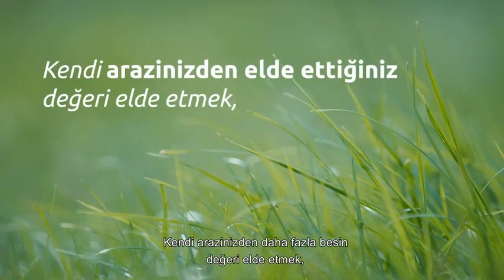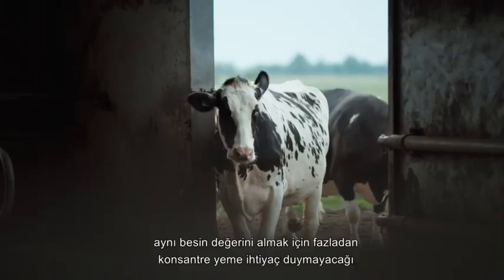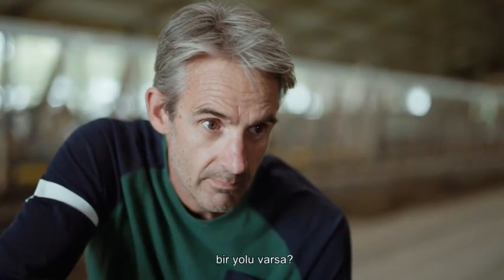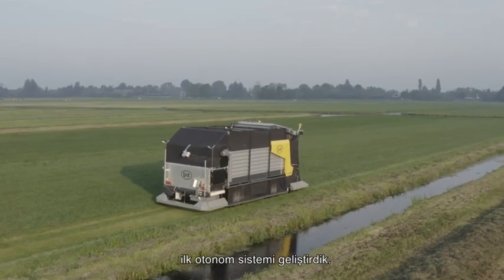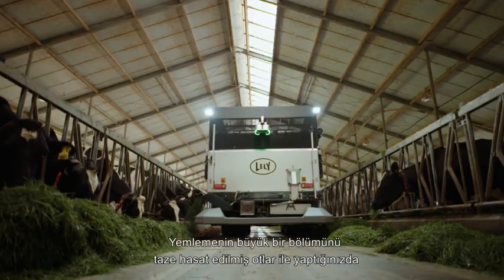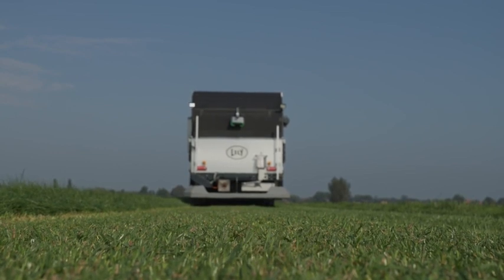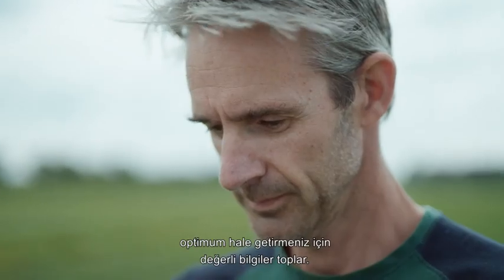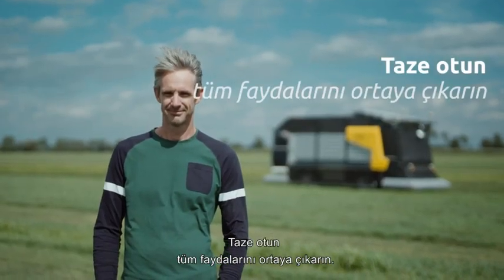Lely Exos ile otonom yemleme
Lely Exos, taze otu otonom olarak hasat edip, yemleme yapan yeni bir konsept.